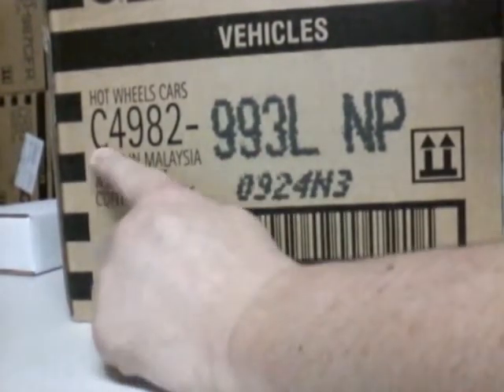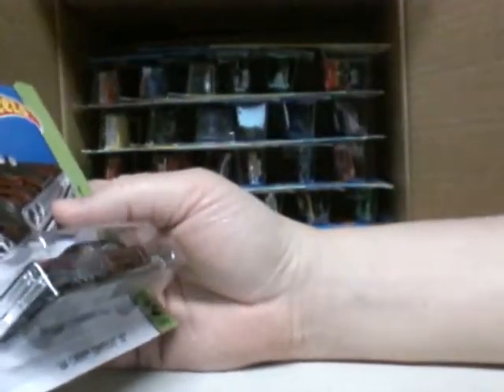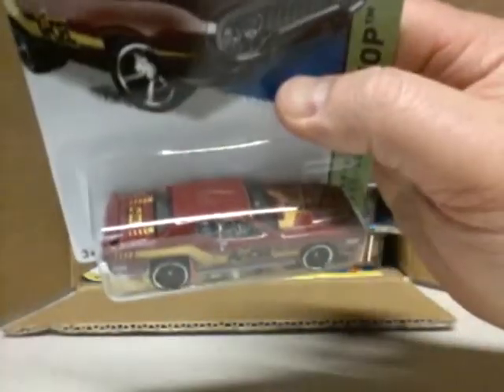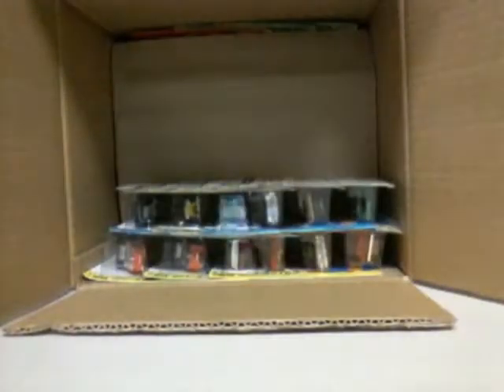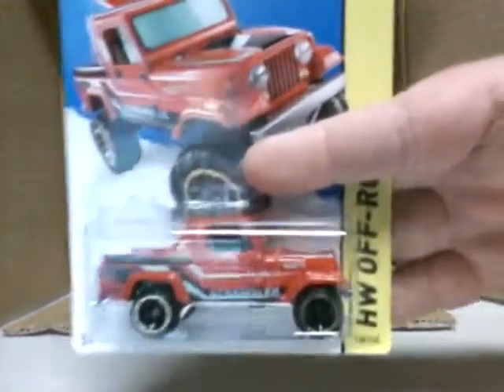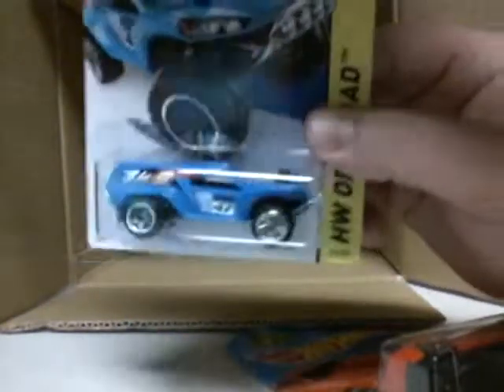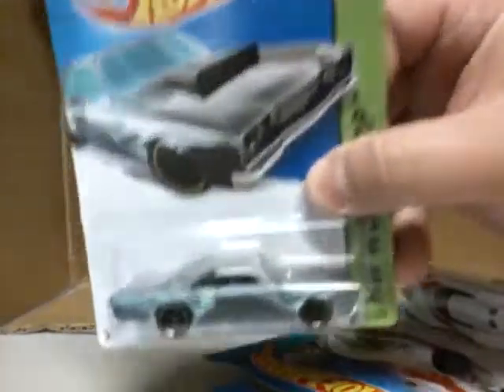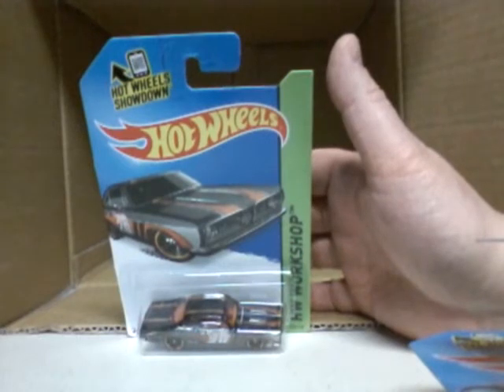2014 Hot Wheels case L unboxing worldwide carded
Lots of nice cars and shoutouts